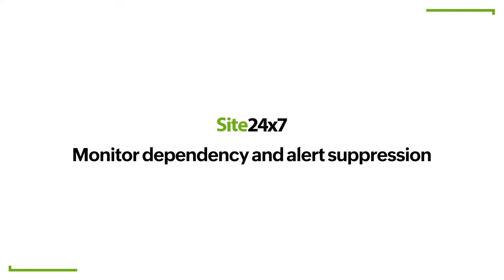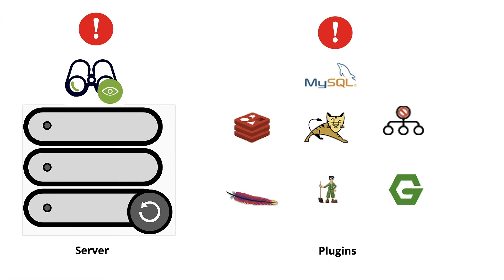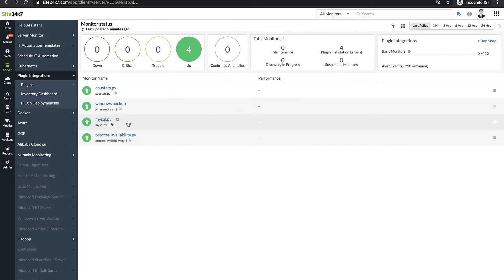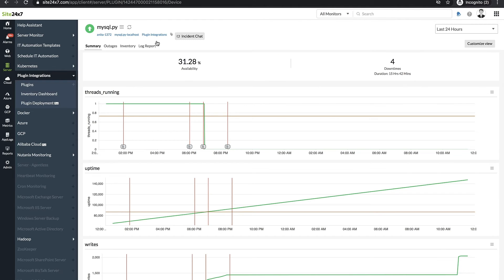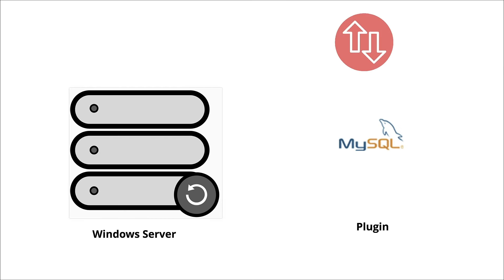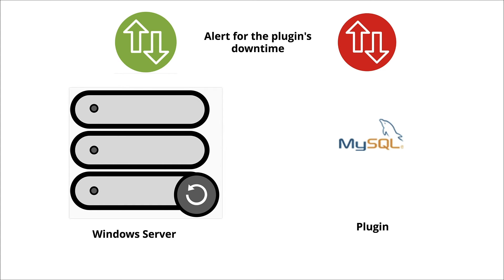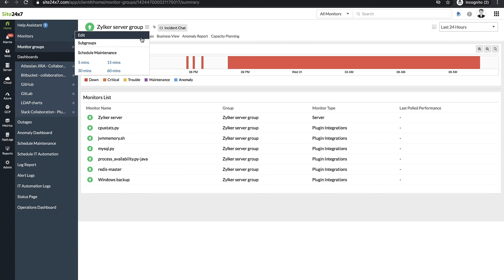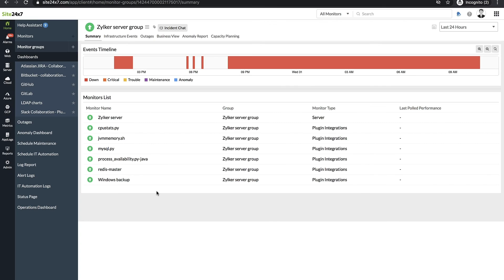Monitor dependency and alert suppression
A network outage triggers multiple redundant alerts and burns out your alert balance. Site24x7's monitor dependency configuration helps you effectively handle the alert flood during an outage.

Let's say you're monitoring your server with Site24x7, along with a few plugins hosted in it. Any downtime faced by the server will also affect the plugins, resulting in a flood of alerts for the server and the individual plugins.

To avoid this, Site24x7 gives you the capability to configure monitor dependencies and suppress multiple alerts.

You can configure monitor dependency for an individual monitor, or a monitor group.

Say you're monitoring a MySql plugin running on a Windows server. In this case, you can configure the plugin to be dependent on the server monitor. Choose the plugin, click edit, and from the drop-down provided for the field Dependent on Monitor, select the corresponding Windows server.

Now, when the plugin faces downtime, the status of the monitor it is dependant on, in this case the server, is checked. If the server is down, then an alert for the plugin will not be sent. Alternatively, if the server is up, an alert for the the plugin's downtime will be sent.

Let's consider the scenario where you have the Windows server, the MySql plugin, the Windows backup plugin, and few other plugins as part of a monitor group. Since the MySql plugin and the other plugin monitors in the group are dependant on the Windows server, choose the Windows server as the monitor for which all other monitors will be dependent.

During an outage, when the server goes down and all the monitors dependant on it also go down, Site24x7 will send out a single alert for the server, instead of sending out individual alert messages for all the monitors.